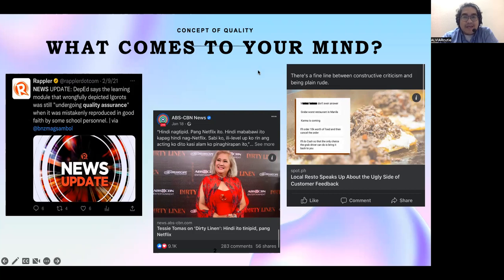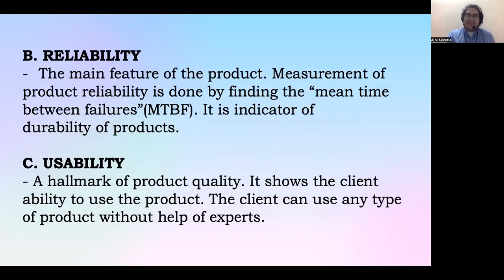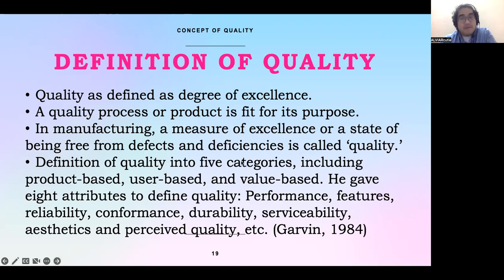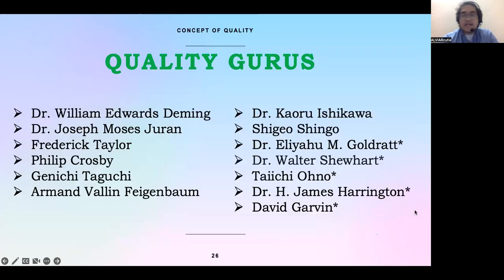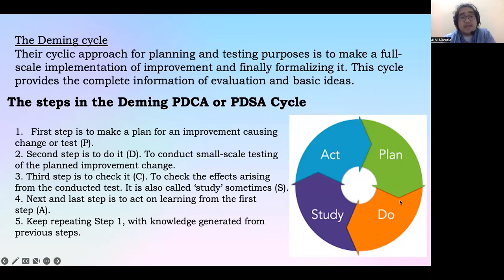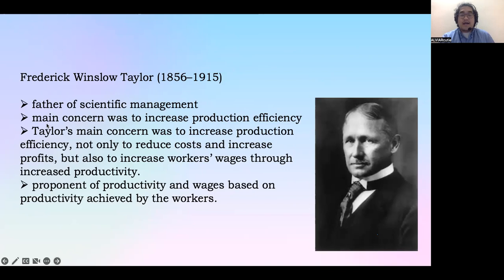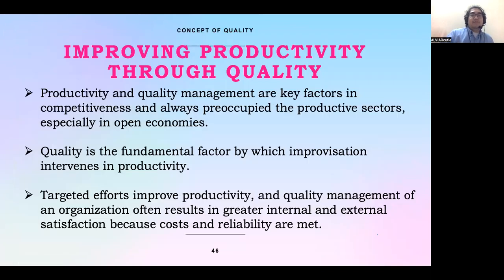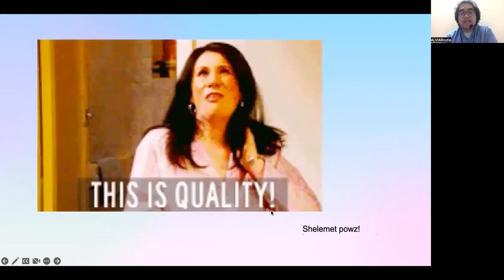CONCEPT OF QUALITY